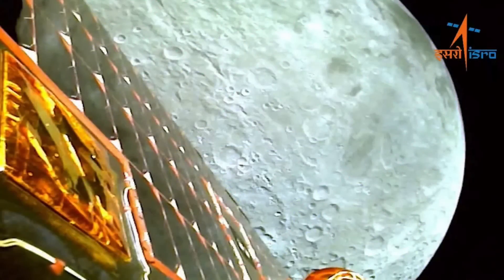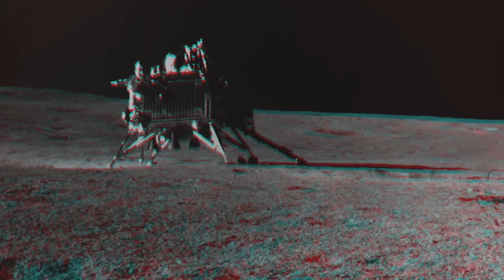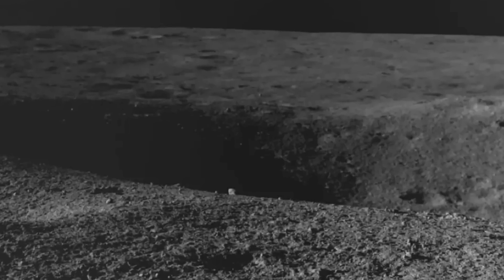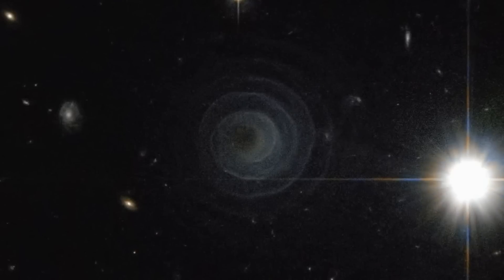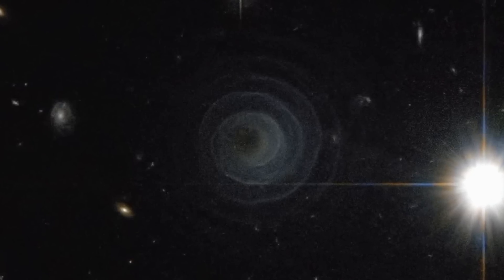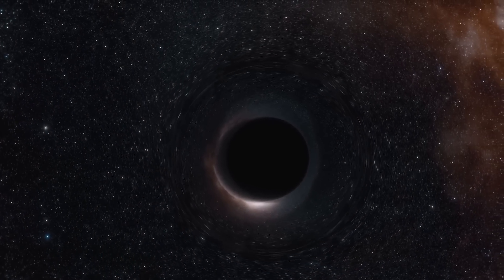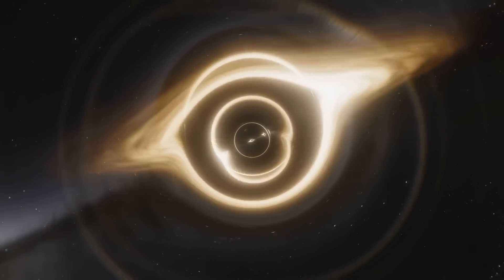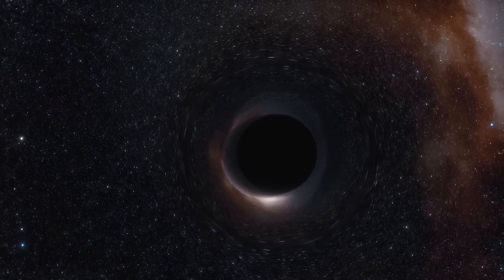India's Chandrayaan Lander Just Detected Movement On The Moon For The First Time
India's Chandrayaan  lander just detected movement on the Moon for the first time. India's Chandrayaan captured this on the Moon.

India's Chandrayaan-3 mission has potentially achieved a groundbreaking milestone by capturing seismic data on the Moon, marking the first instance since the 1970s. This

The potential confirmation of the seismic data being of natural origin holds significant promise in advancing our understanding of the internal structure of the Moon. If verified, this groundbreaking information could provide valuable insights into the arrangement and composition of the

The vibrations were meticulously documented by the onboard Instrument for Lunar Seismic Activity (ILSA) of the Vikram lander, providing valuable data on the seismic activity of the